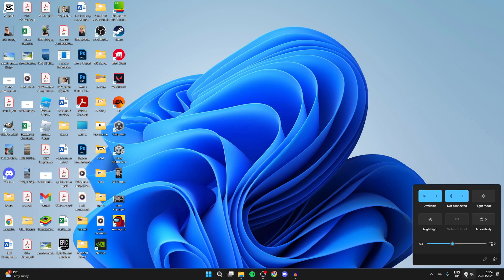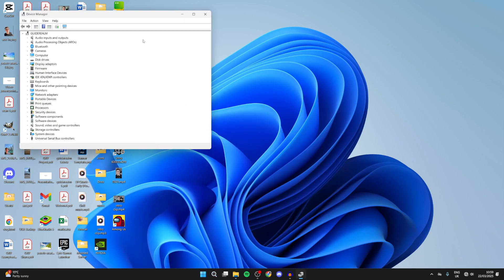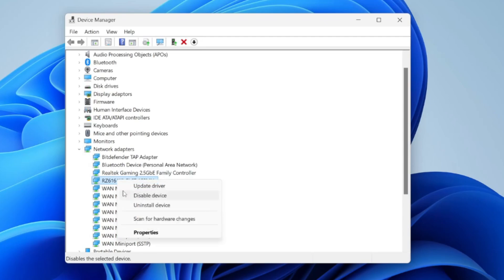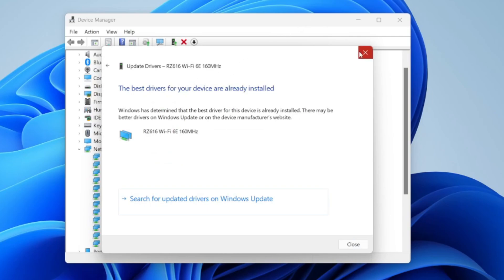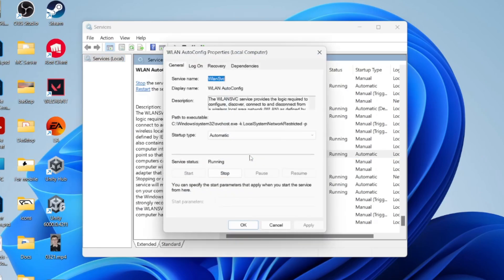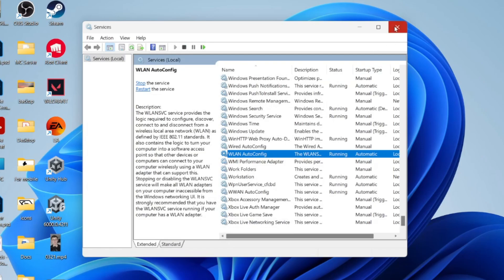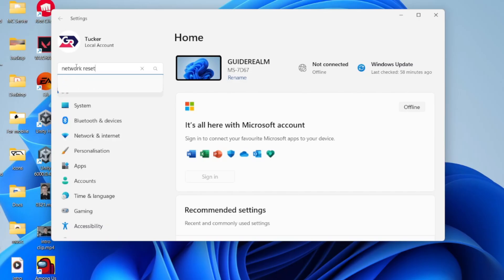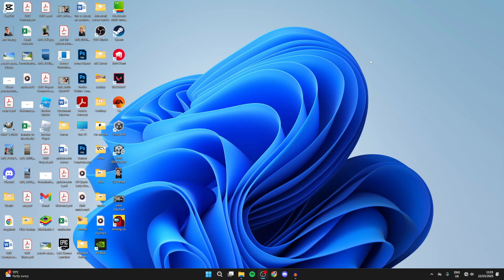How To Fix Laptop or PC Not Connecting To WiFi - Full Guide